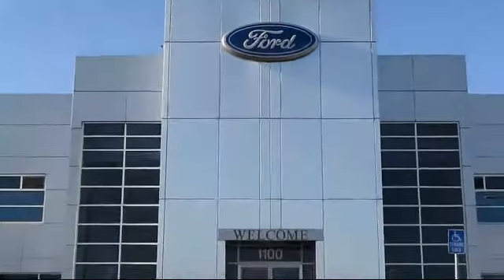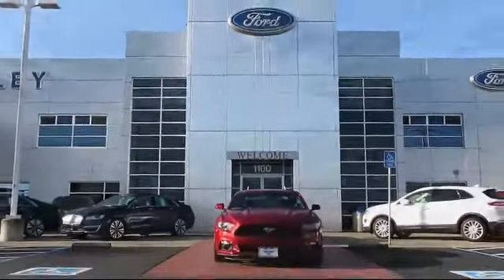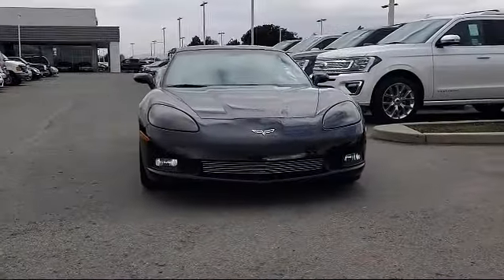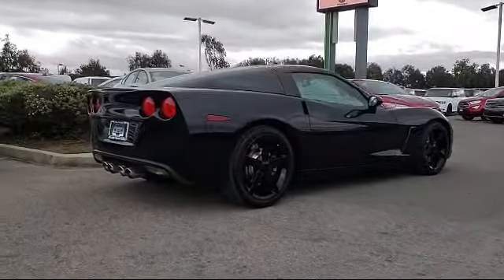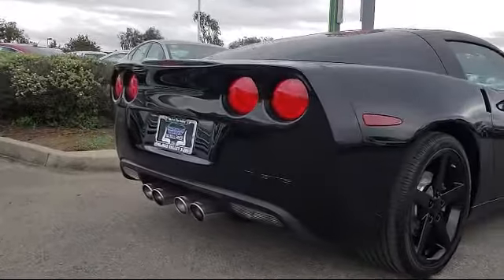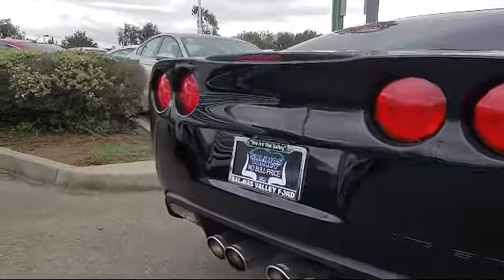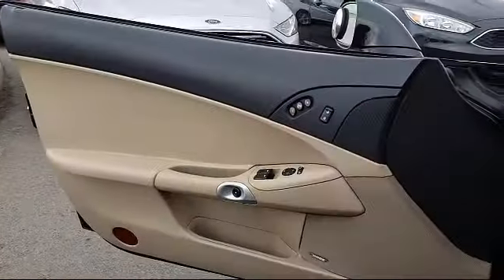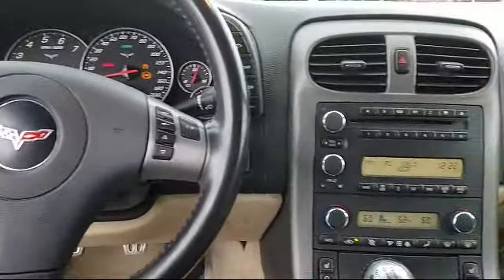2007 Chevrolet Corvette Coupe Salinas Monterey Watsonville Marina Seaside Carmel Santa Cruz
2007 Chevrolet Corvette Coupe Stock Number: 1538984A Vin:1G1YY26U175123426.